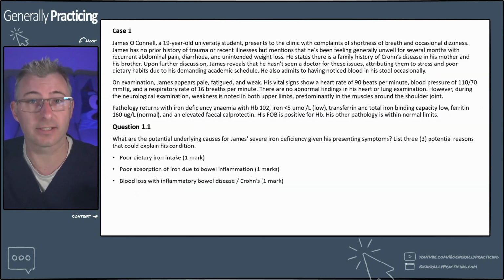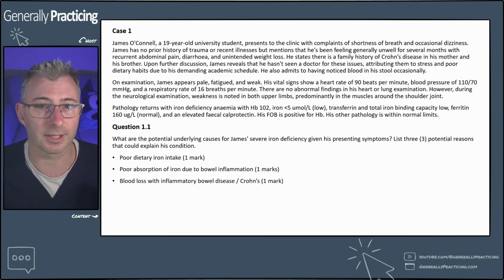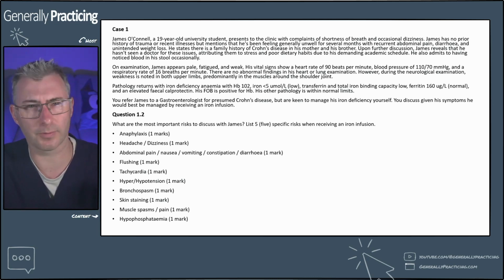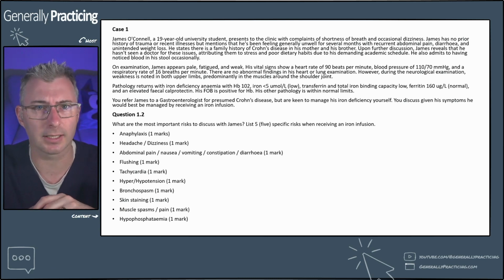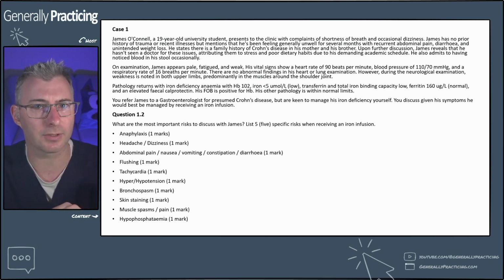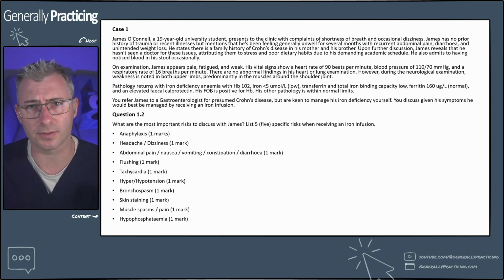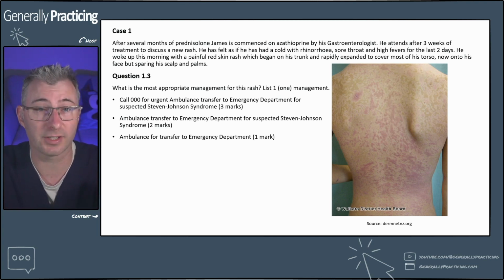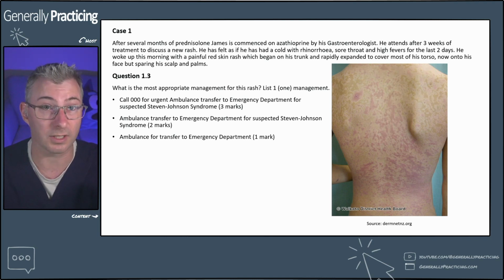FREE RACGP KFP Exam Practice Question - 2024.1 KFP LS3Q1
00:00 - Q1
02:21 - A1
03:51 - Q2
05:58 - A2
09:24 - Q3
11:32 - A3